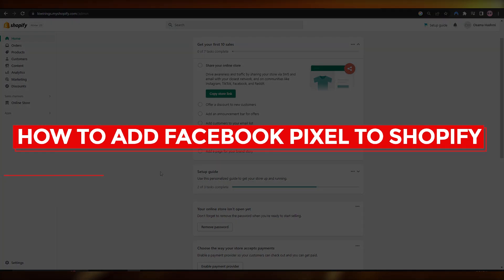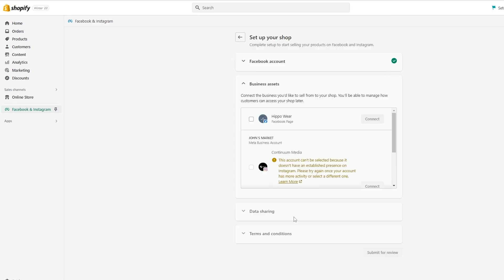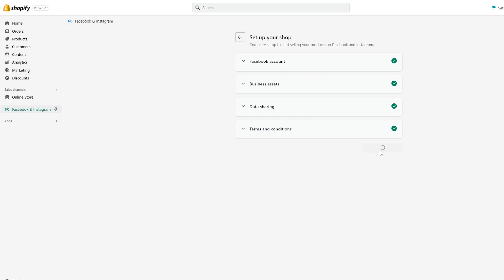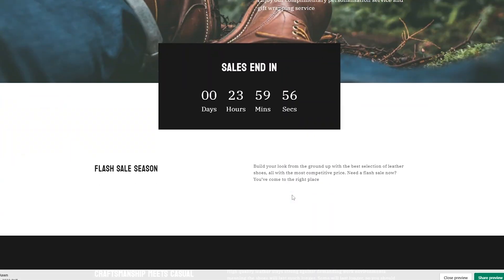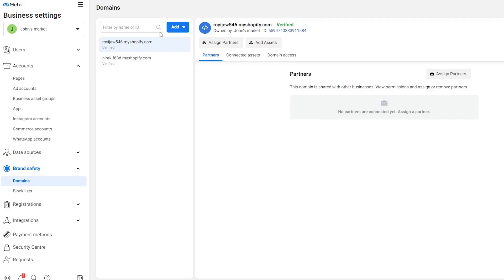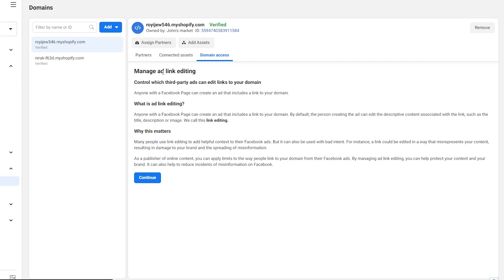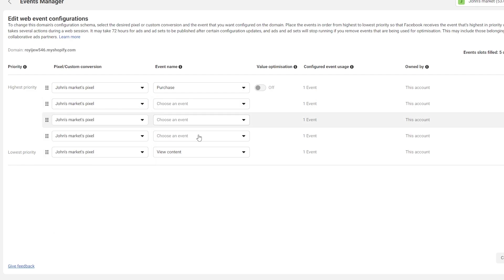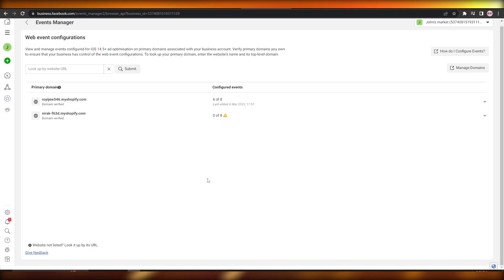How To Add Facebook Pixel To Shopify 2025 (Conversion Tracking)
In this video I show you How To Add Facebook Pixel To Shopify. It is really easy to do and learn to do it in just a few minutes by following this super helpful tutorial to get a better understanding of everything.